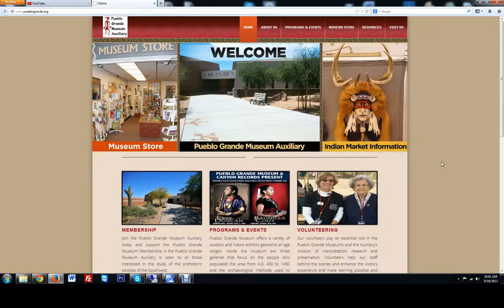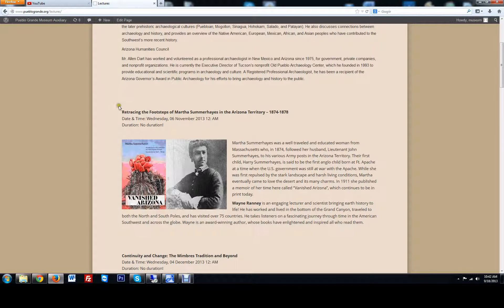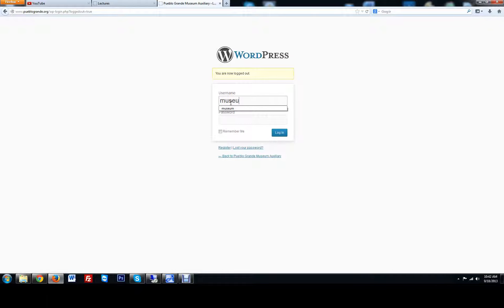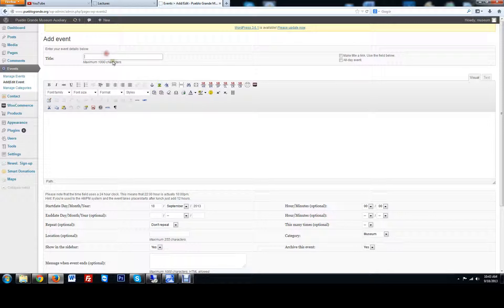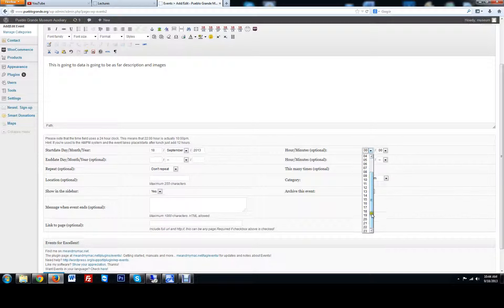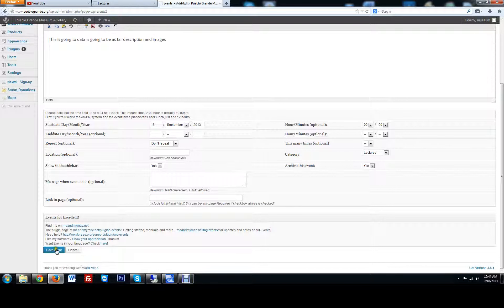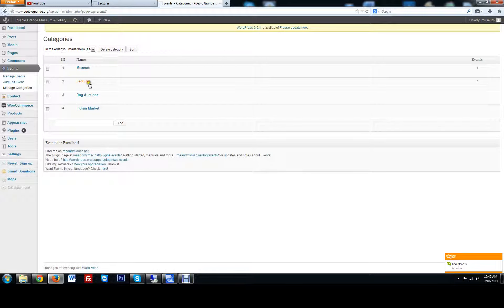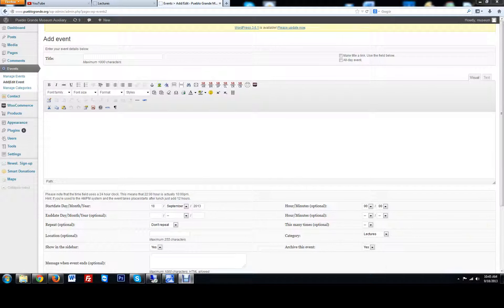Pueblo Grande Events Manager Wordpress Tutorial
Brief video to show how to make changes in the Events Manager for Lectures Page.